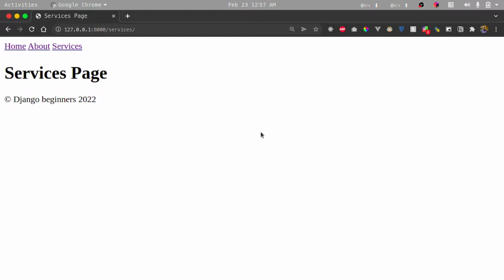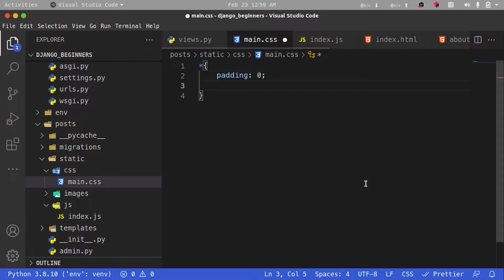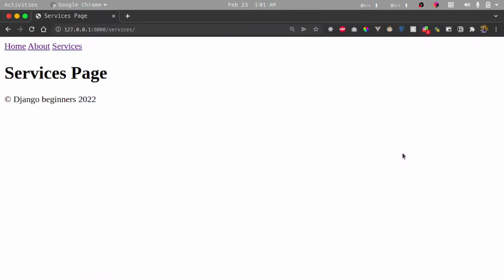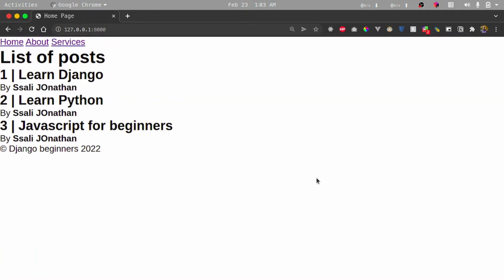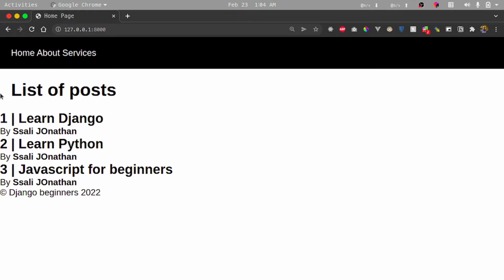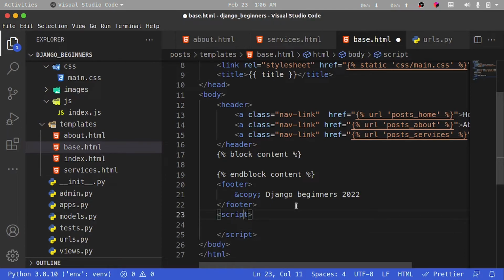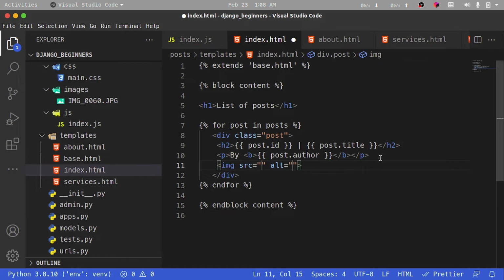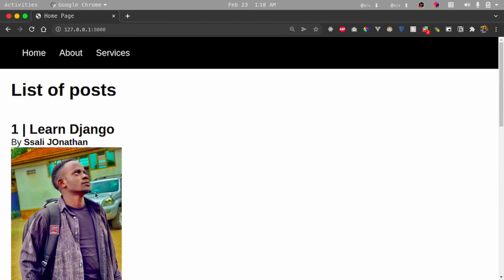Python Django Basics for Absolute Beginners #5 Static Files (HTML, CSS and JavaScript,Images too)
Hey guys, In this video we look at static files which include HTML,CSS and JavaScript. These files allow us to have some styling as well as to add some nteractivity within our HTML pages. In this video we look at how we can use these files in Django.